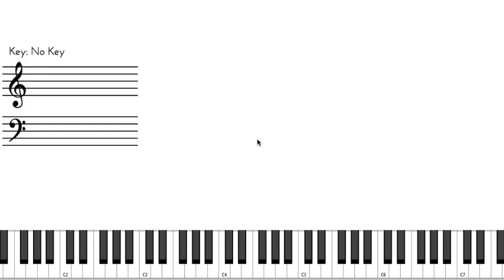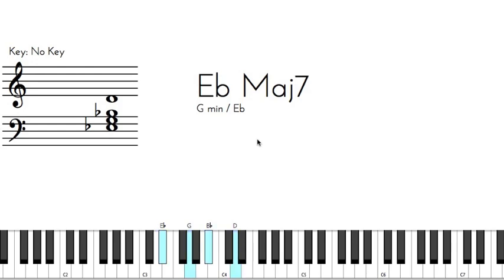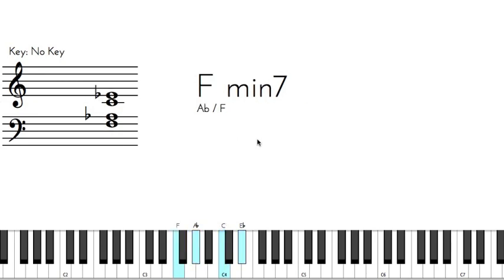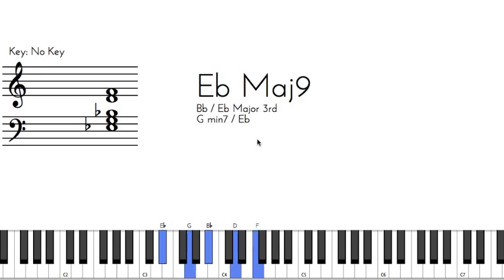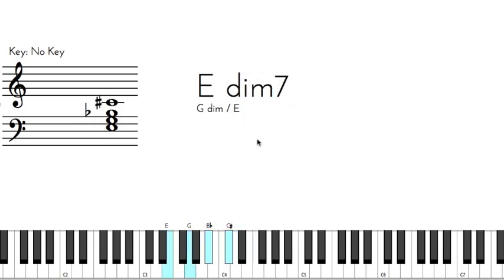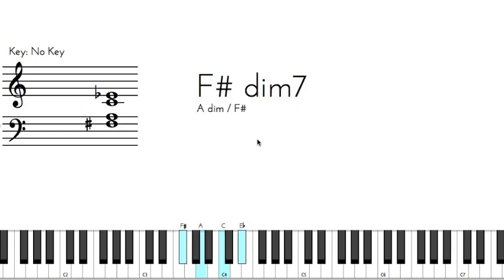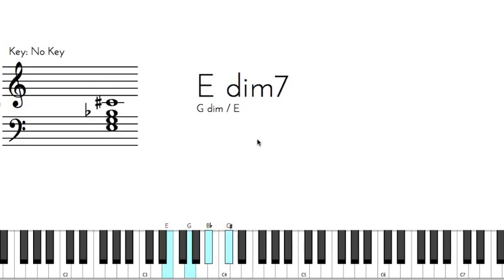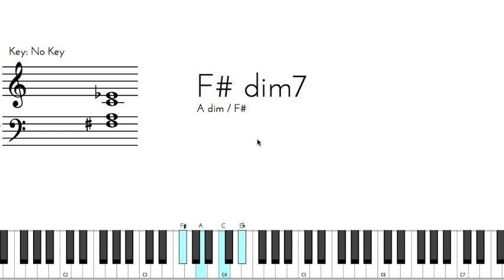How to give the jazz line a sense of forward motion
Not every chord deserves its own scale!